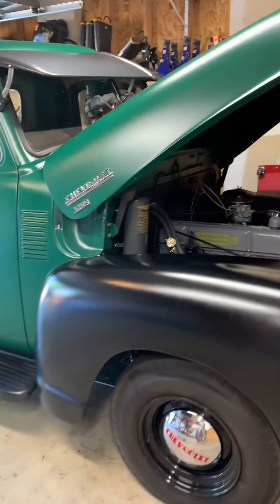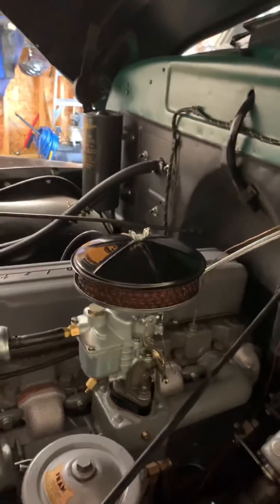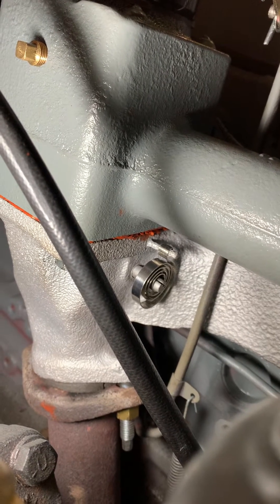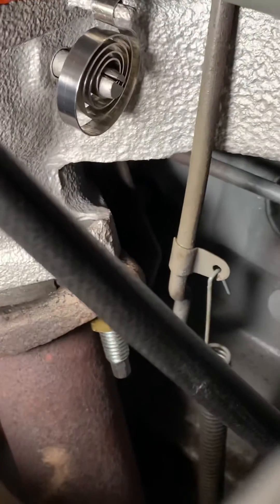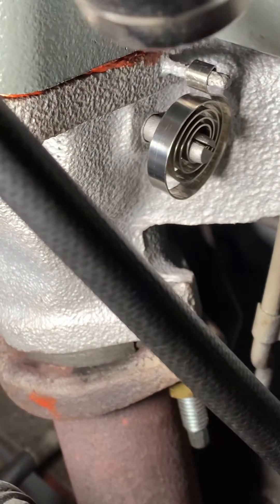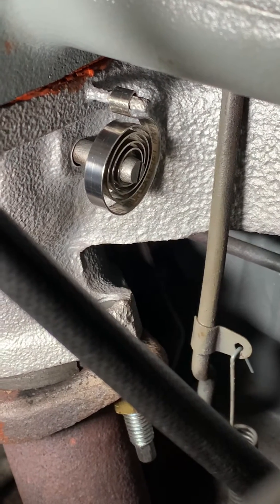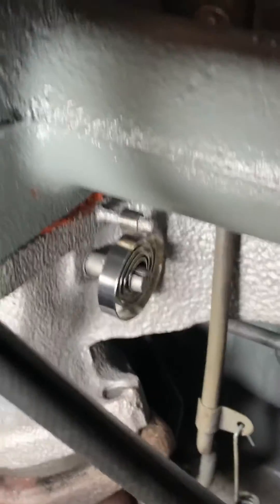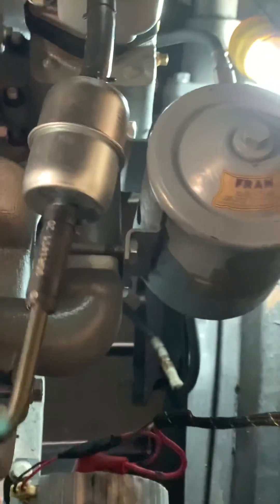1949 Chevy Exhaust manifold heat riser spring function.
Basic exhaust manifold heat spring operation on a Chevy in-line 6 235.